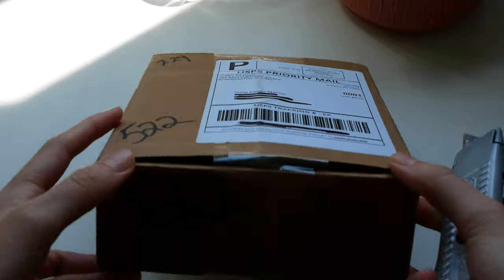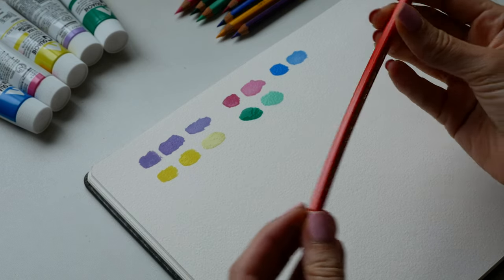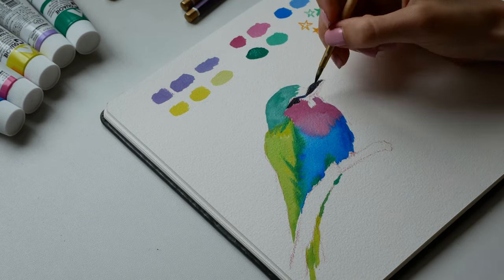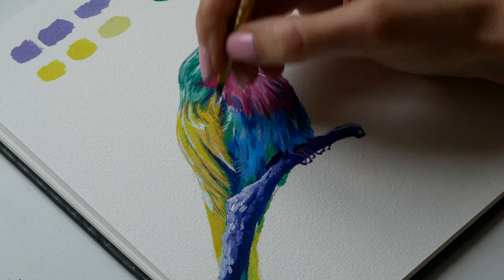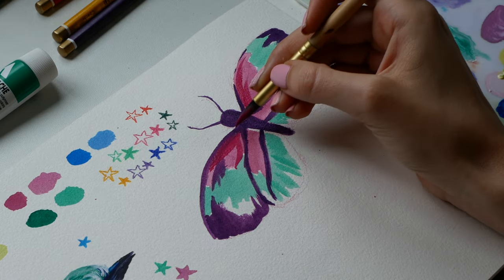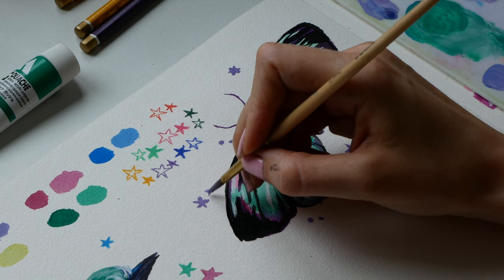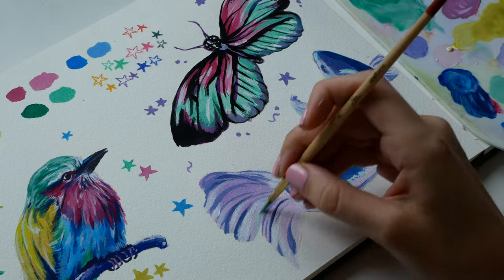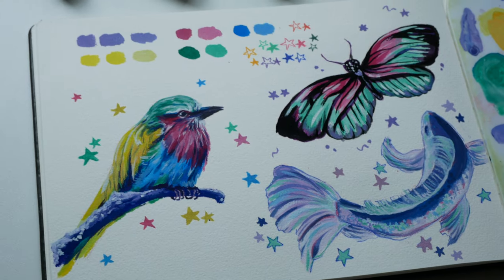filling a sketchbook spread with acrylic gouache 🎨 + a mini art supply haul :)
Hi friends! I'm using acrylic/acryla gouache for the first time! Do you prefer acrylic or traditional gouache? Also thank you to Griffy's for sending these art supplies- they're an independent art shop in Bloomington, Indiana and you can check out their

What I use to film:
✦iPhone 13 Pro Max (renewed version)

✧ Music ✧